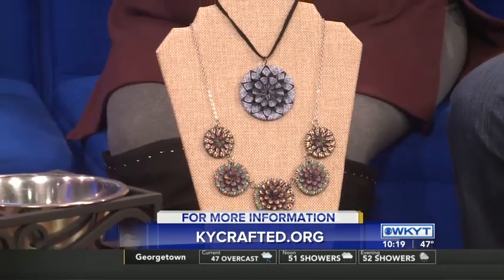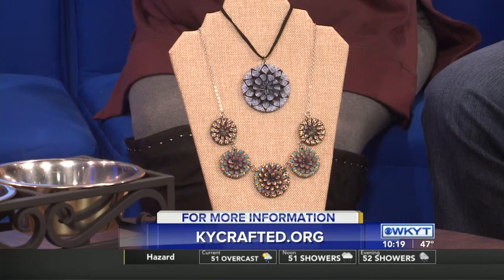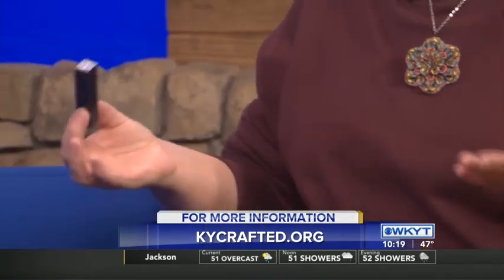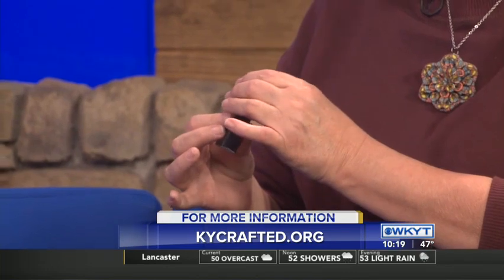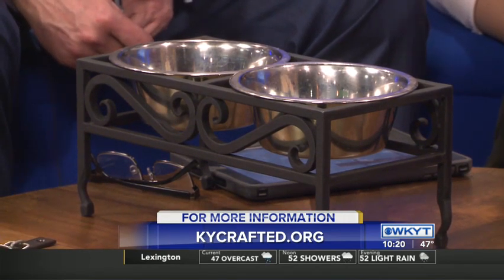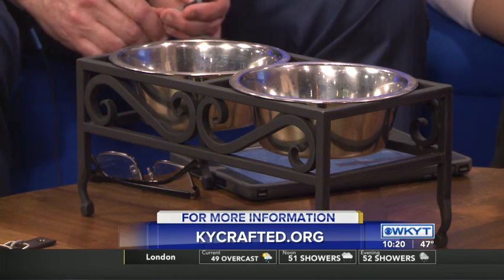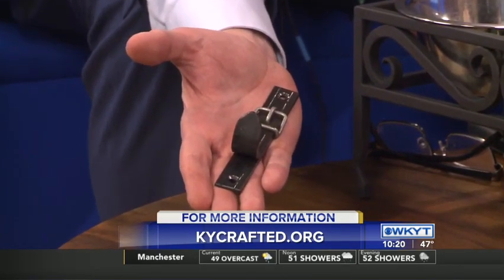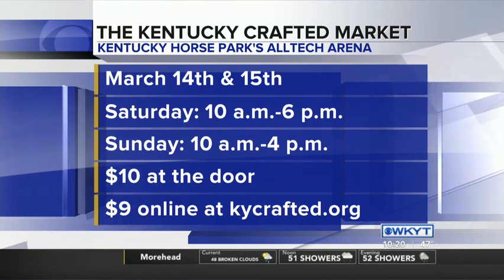Diana Thomas and David Shadwick - Kentucky Crafted Market